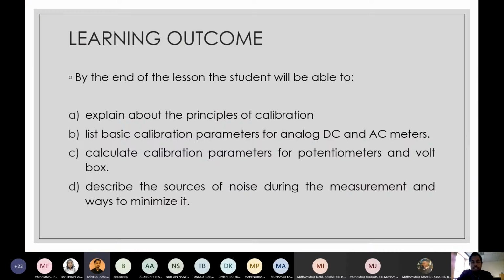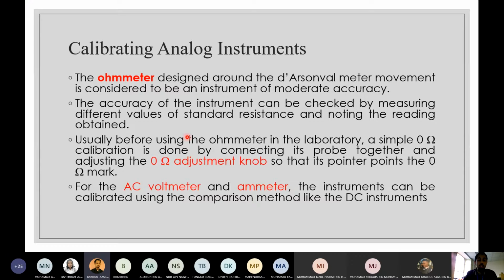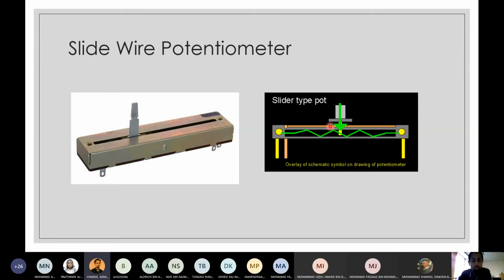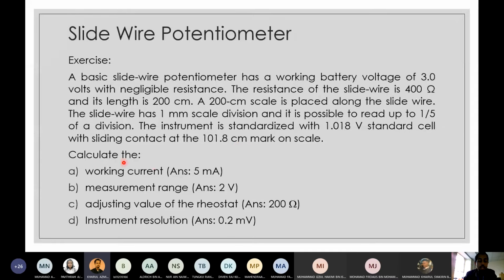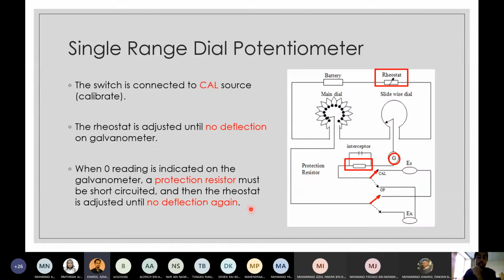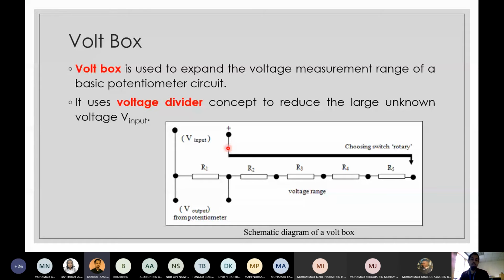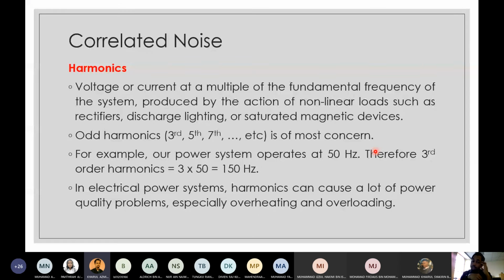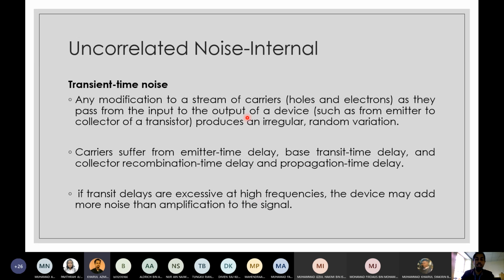Chapter 1 Part 4